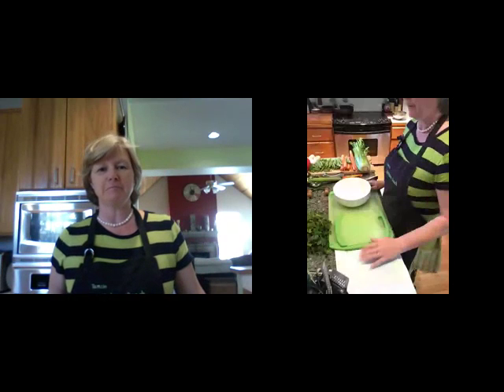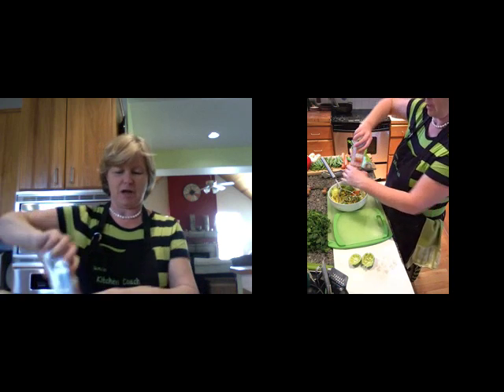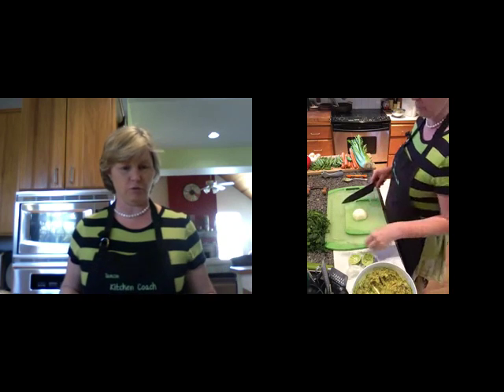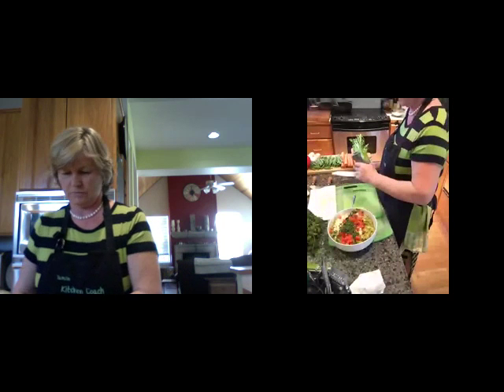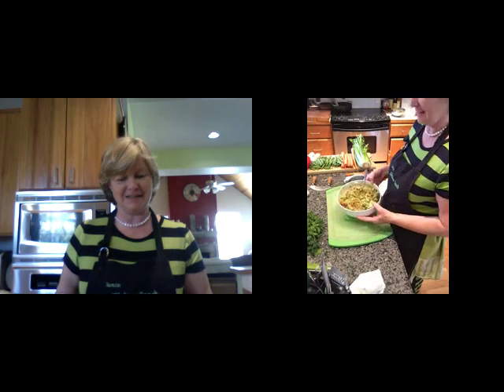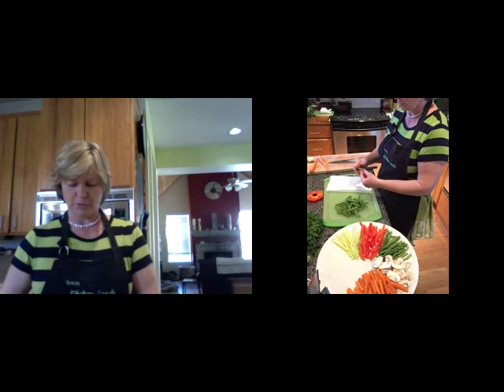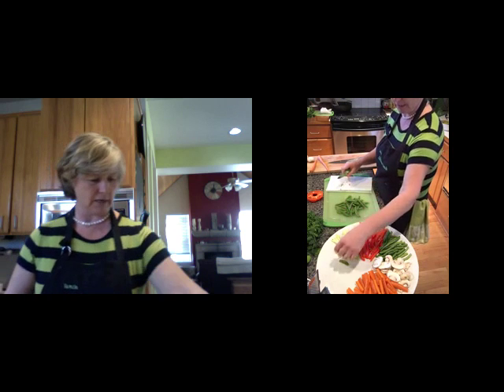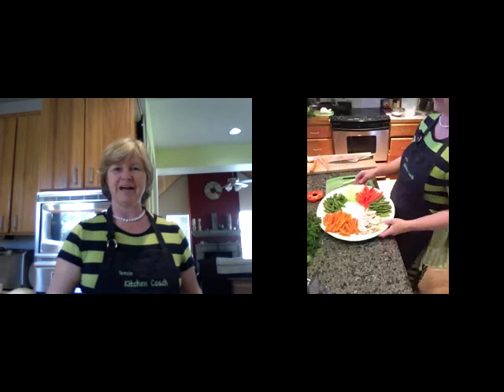Creating fresh crudités and some dips